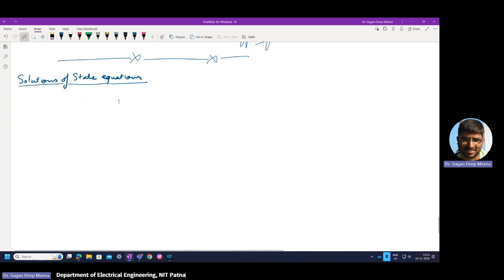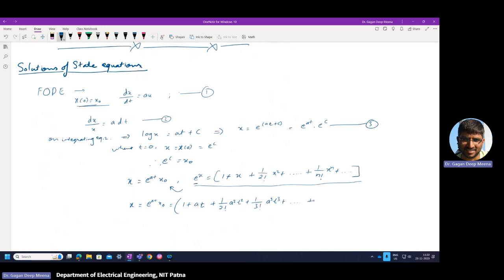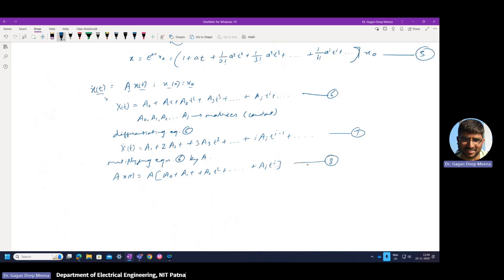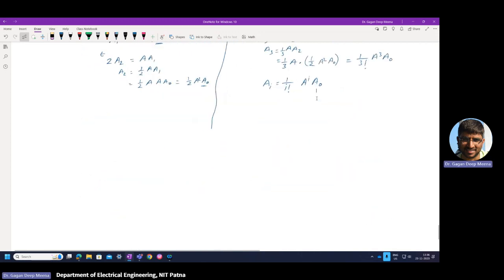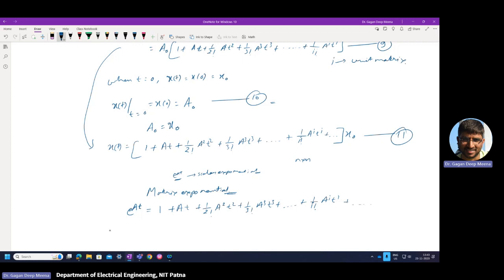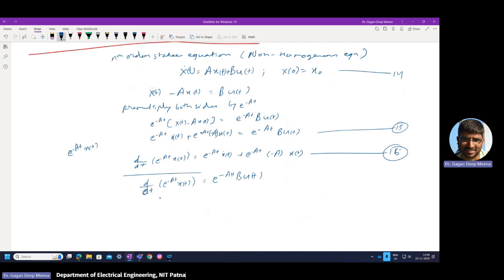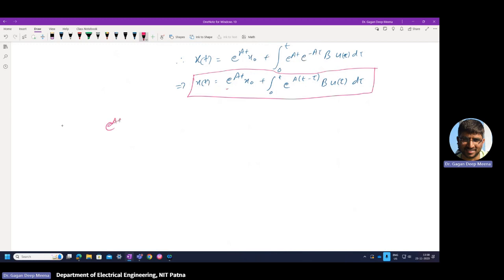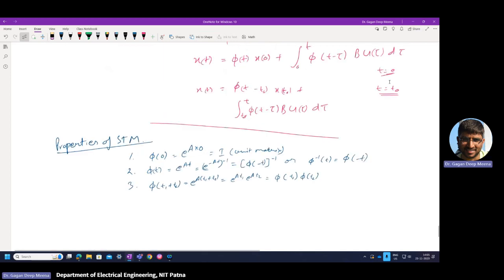Solutions of State Equations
This lecture discusses the solutions of homogeneous and non homogeneous state equations. How do arrive at the value of x(t) using Taylor series, the concept of matrix exponential, and some properties of state transition matrix.